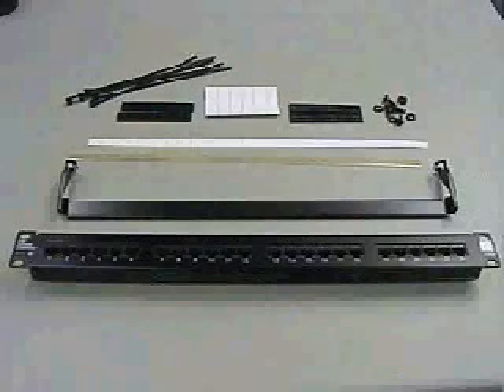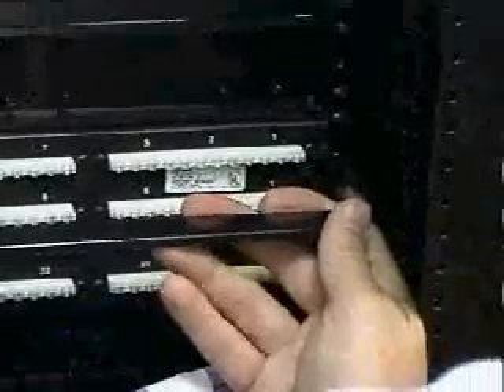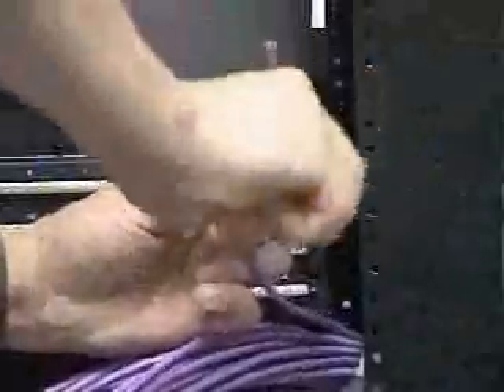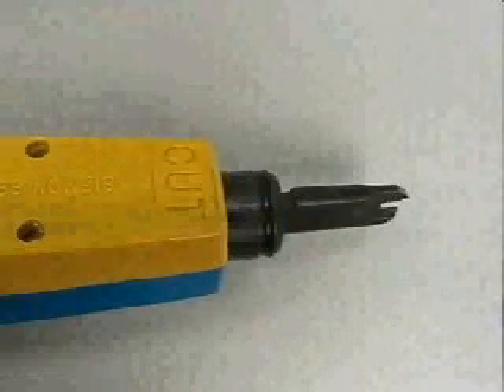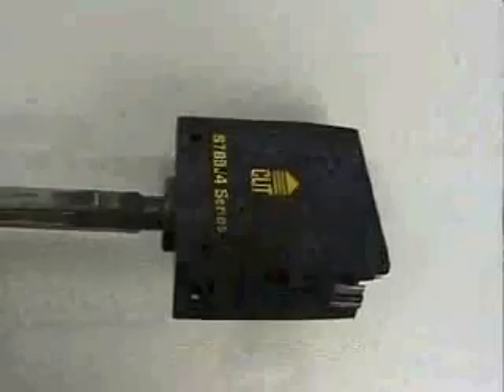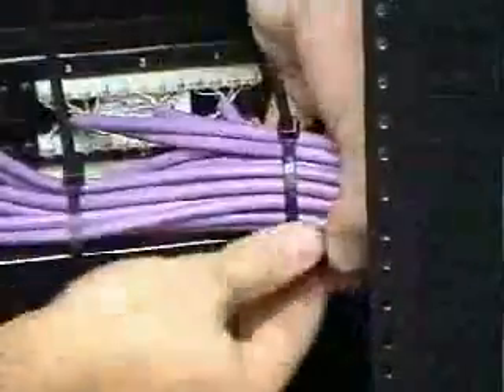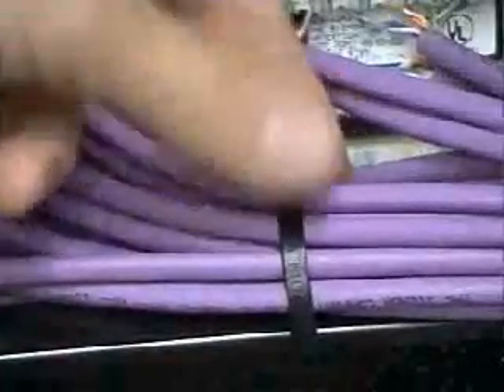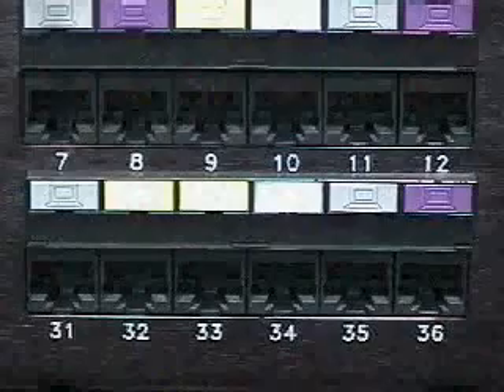How to Punch Down on Siemon Patch Panels